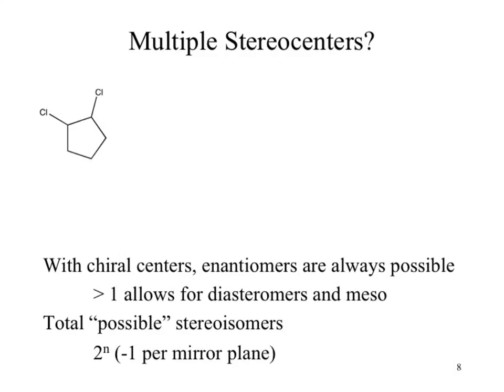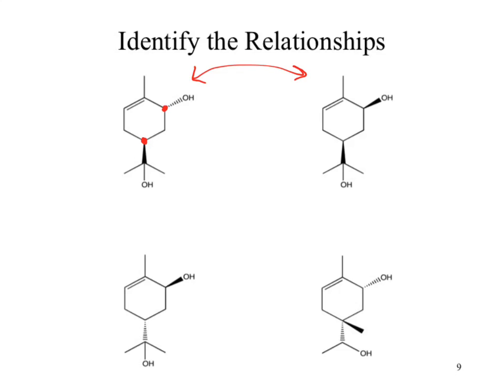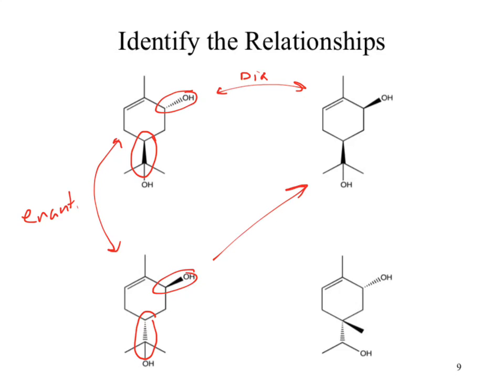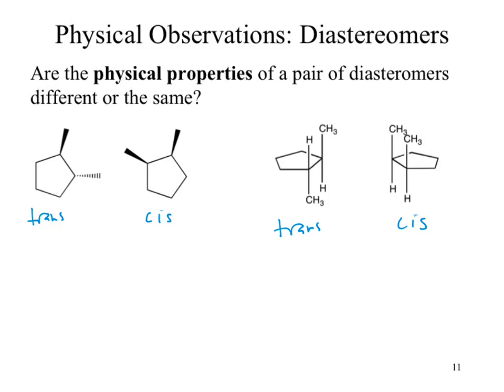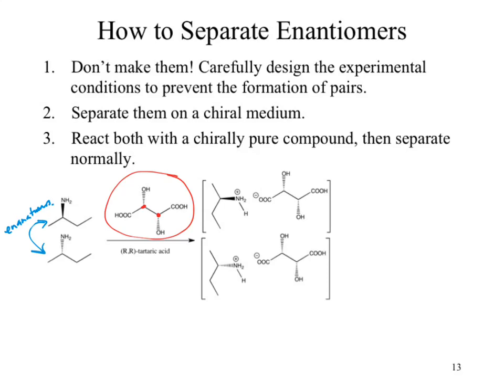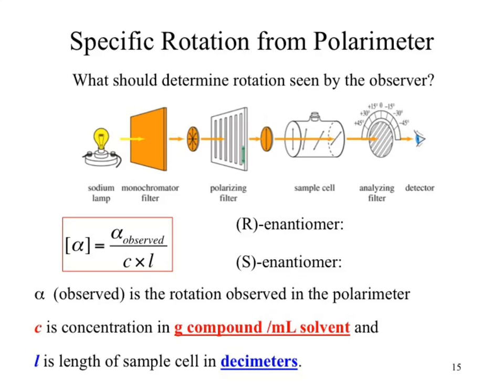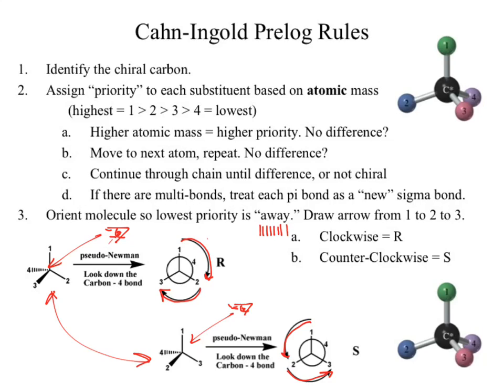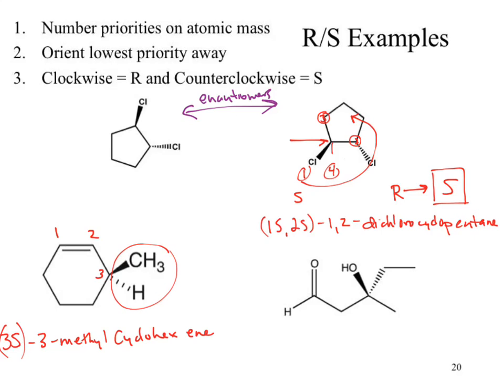cHM235 sp15 wk07a chirality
Just chirality. Fast :(